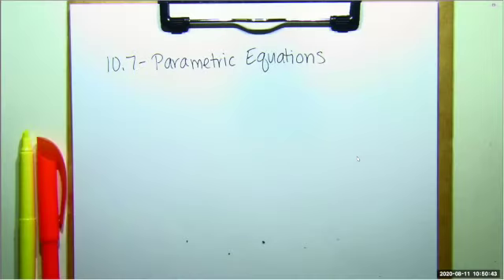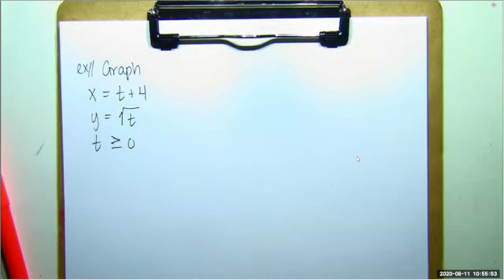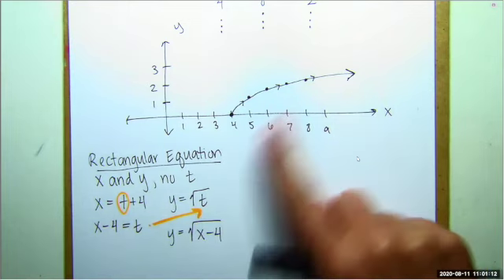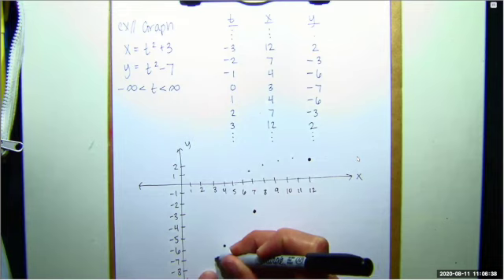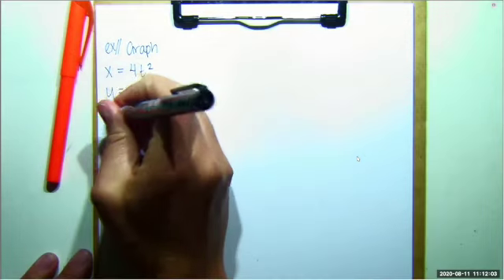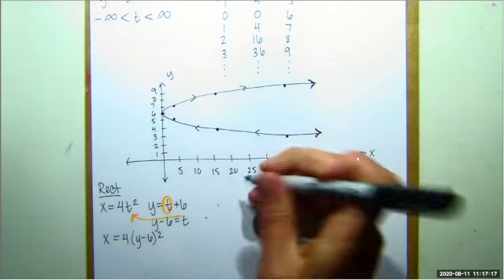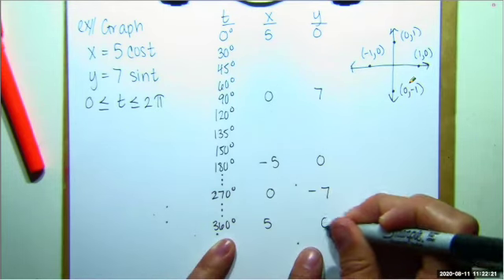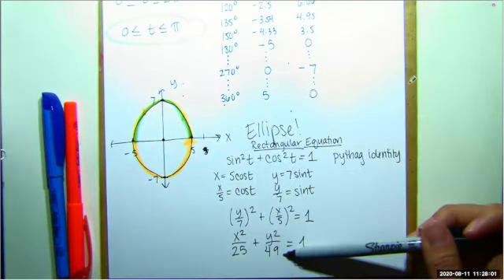Math 127 Section 10.7